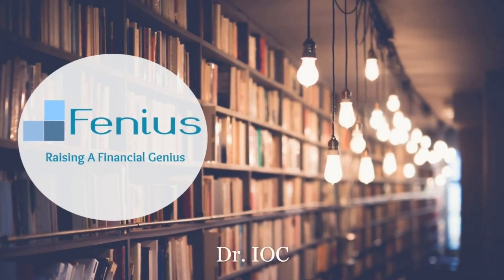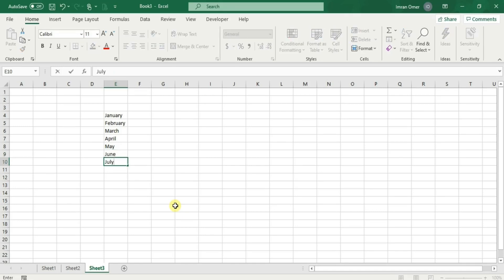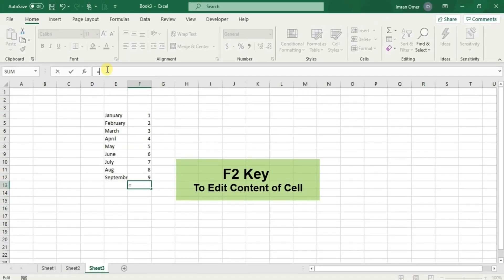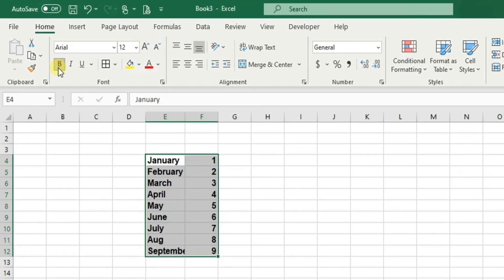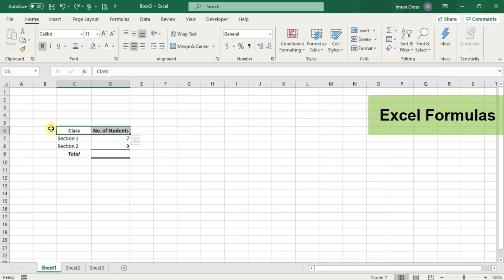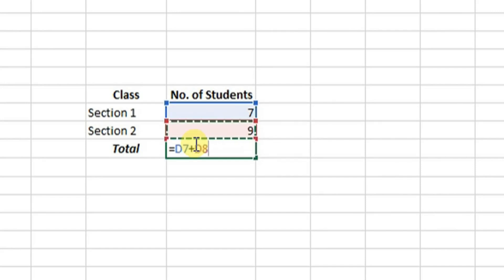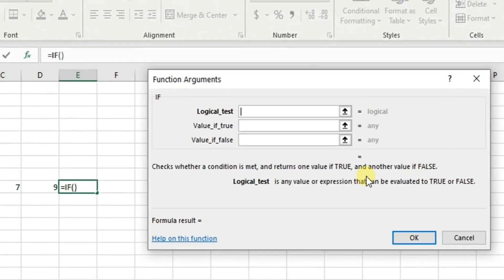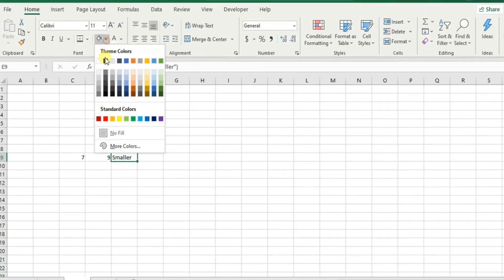Financial Modeling & Valuation | Lecture 1-2: Excel Basics Continue... | By DIO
This is the first lecture (Part 2) of the financial modeling course. In this video, I have taught about data entry in Excel, cell formatting, Excel formulas, and Excel functions. For those of you who already know these basic concepts can skip this lecture or watch this video to refresh your concepts.
So, if you are new to Excel, this is the perfect place to start, as this video will help you learn MS Excel (Microsoft Excel).

Playlists on Fenius:
Accounting Genius for an Accounting course
Finance Genius for a Finance course
Cost and Management Genius for a Cost and Management course
Financial Modeling for Financial Modeling course

Happy Learning Financial Modeling